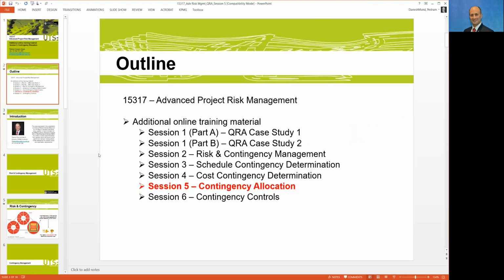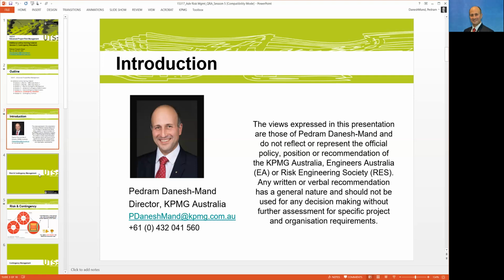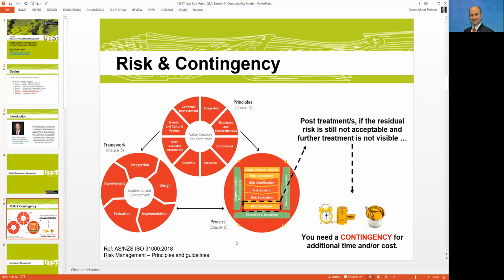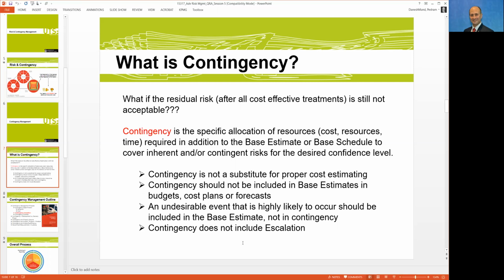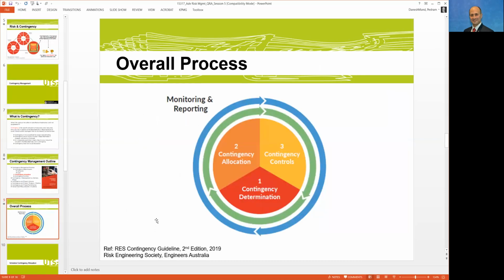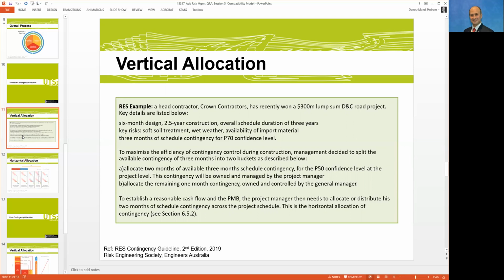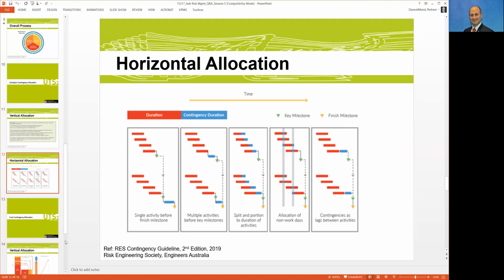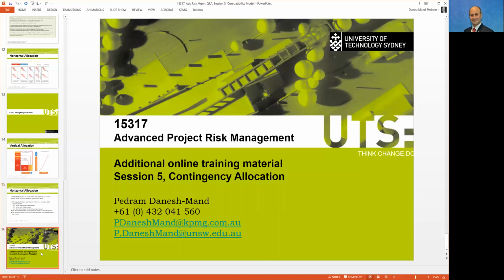Session 5_Advanced Risk Management & Quantitative Risk Analysis (QRA)